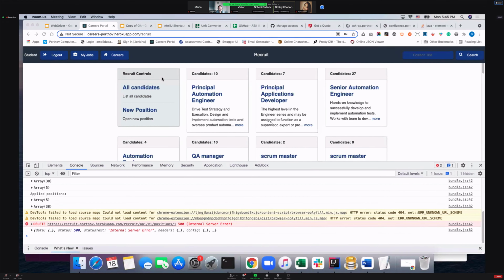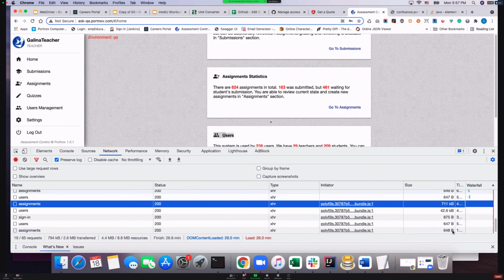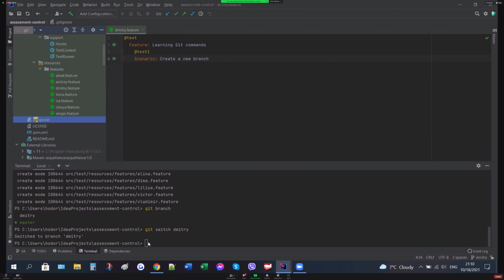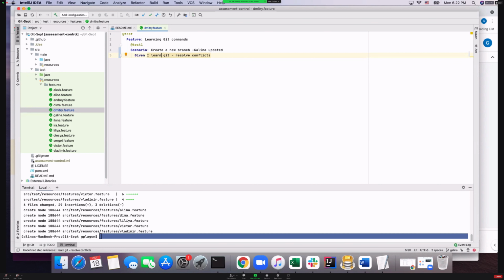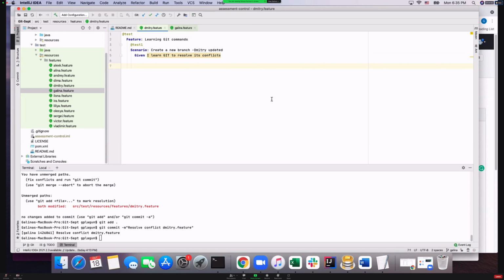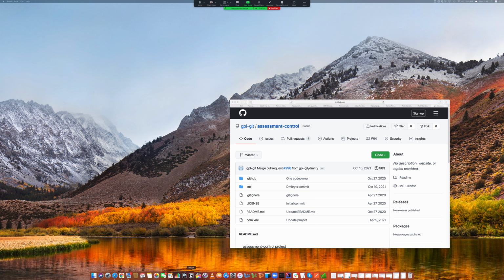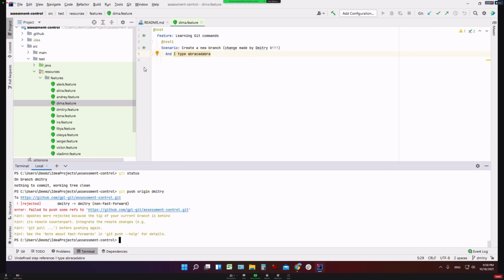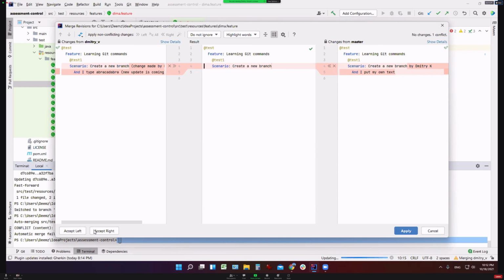Webinar 22 part 03 Working With GiT-HUB 18 October Monday